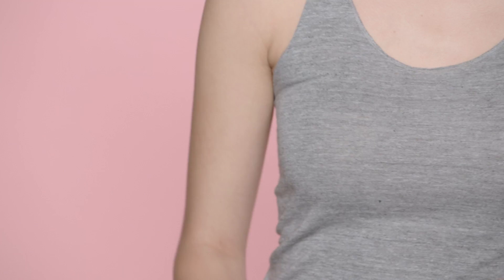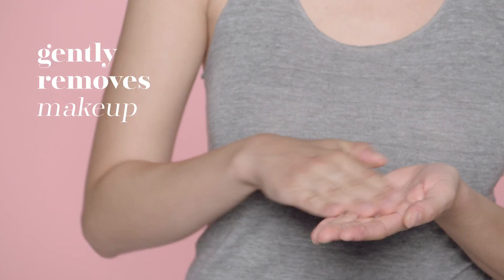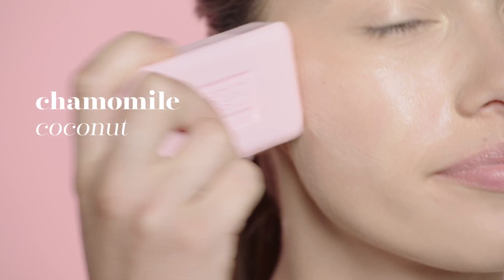Erno Laszlo | The Power of Two - Sensitive Cleansing Duo